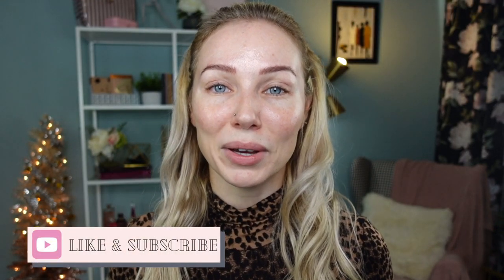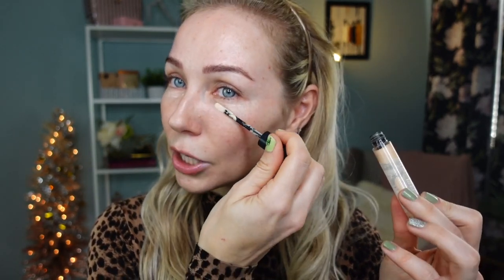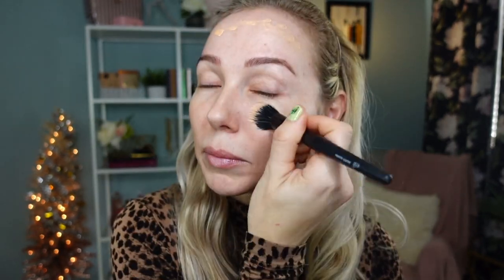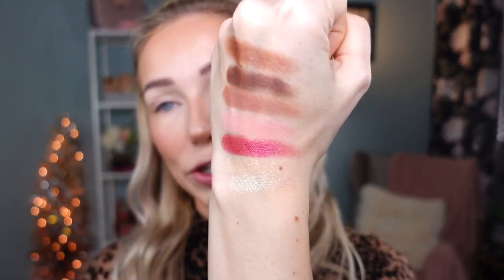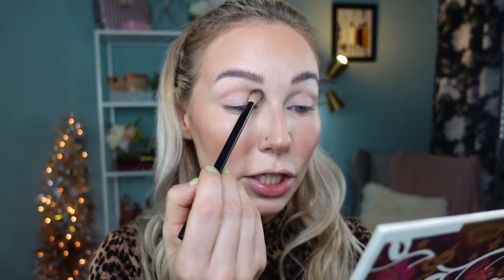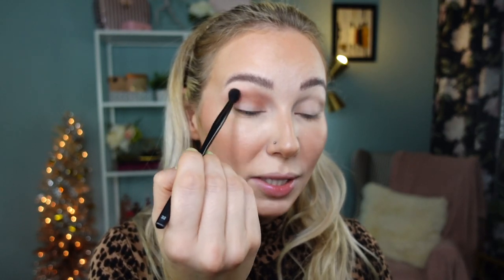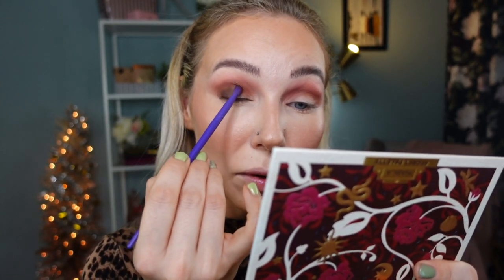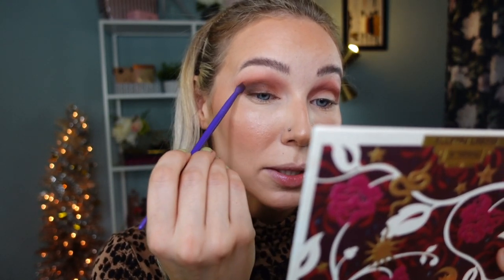CHATTY GRWM ft SHOP MY STASH MAKEUP + STORY TIME / channel updates, life things & pets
today's video is a CHATTY GRWM / STORY TIME ft makeup from my SHOP MY STASH new series to my channel this year + MAKEUP LOOK INSPO.
I hope you enjoy stories and my company :)
From Eve with Love💕

Products featured:
Abh lip gloss shade moon jelly
Ulta beauty under eye primer
Makeup Revolution matte face primer
Elf halo glow liquid filter shade fair 1
Colourpop pretty fresh foundation shade fair 30N
Colourpop pretty fresh concealer shade fair 20N
Patrick ta crème foundation & powder duo shade fair 3
Undone lip to cheek palette shade 325 flare
Ulta beauty flushed blush shade flamingo
Lottie London brow wax shade tinted
Physicians Formula multicolored pressed powder shade translucent
Physicians Formula butter bronzer shade bronzer
Essence pure nude  highlighter shade be my highlight 10
Nabla secret eyeshadow palette
Elf no budge cream eyeshadow shade plateau
It cosmetics super hero mascara
Let’s beauty automatic lip liner shade almond
Milani matte lipstick shade peony
MAYBELLINE lifter gloss shade moon
Ardel lashes style 521